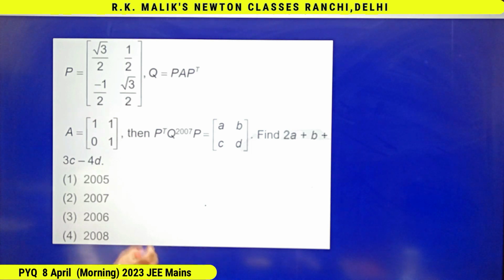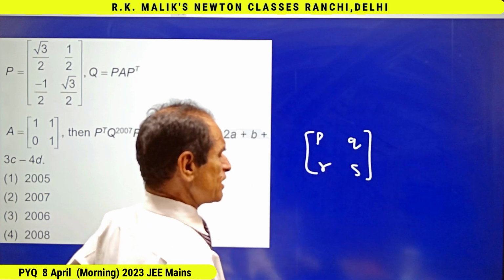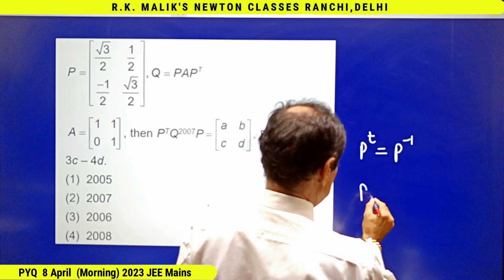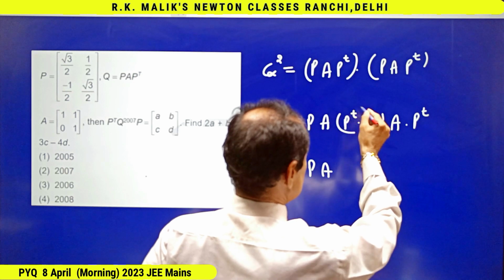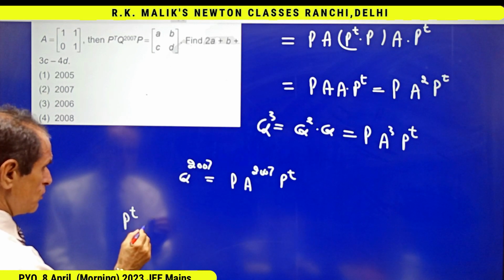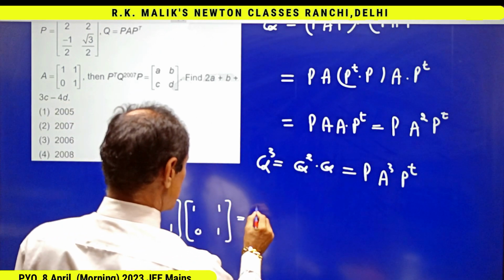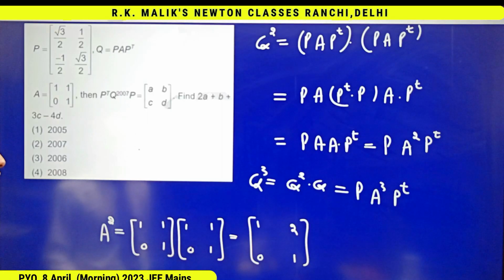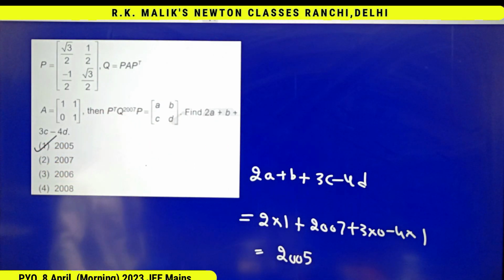Matrices PYQ 8 April Morning 2023 JEE Mains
Above Question From JEE Main 8th April 2023 (Morning Shift ) If You're Looking For a Solution To This Question, Then be Sure to Watch This Video. We'll Give You The SMART, SHORT, AND CRYSTAL CLEAR Solution For This Question.